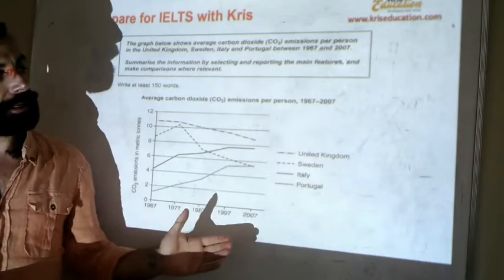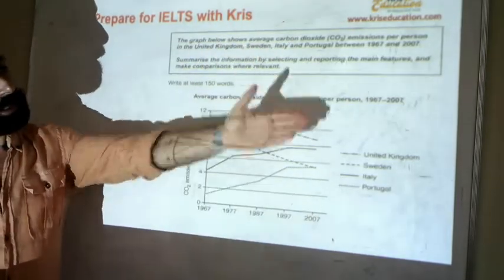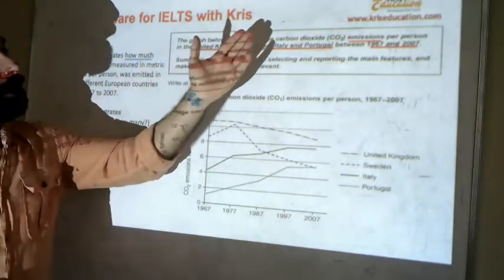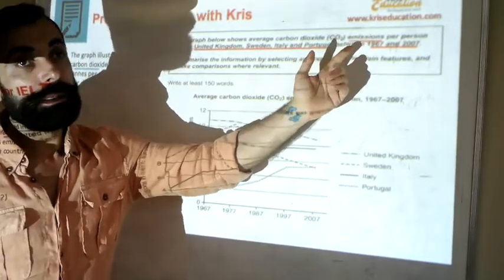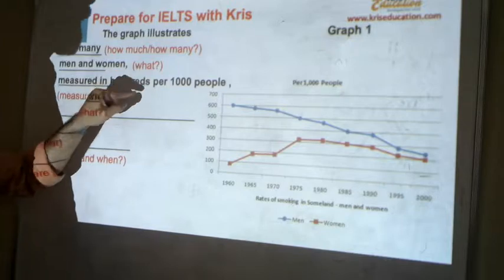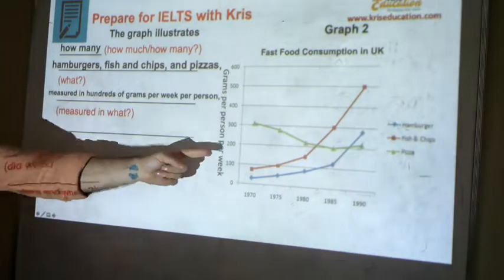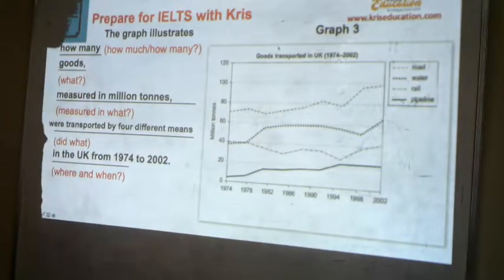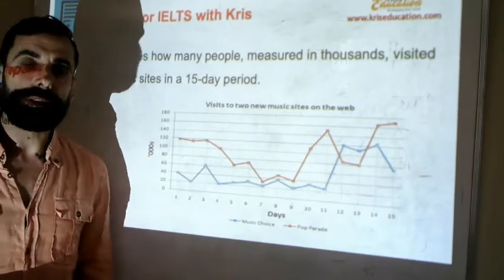Task 1 Academic How to write the Introduction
You need to write two sentences in the Introduction of the Task 1 Academic. In Sentence 1, you should paraphrase the first part of the IELTS question. Watch this video to see a simple way of paraphrasing/writing the first sentence of the Introduction.
Prepare for IELTS with Kris!
IELTS Strategies that work!